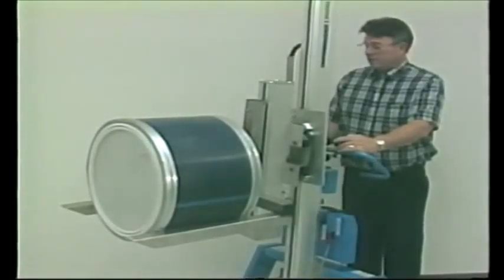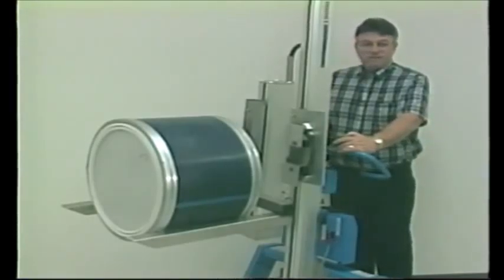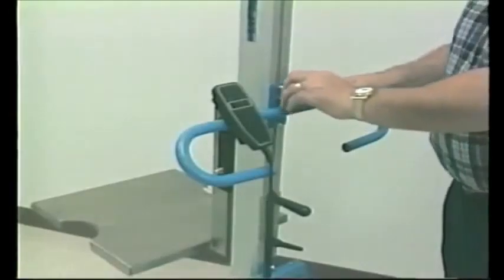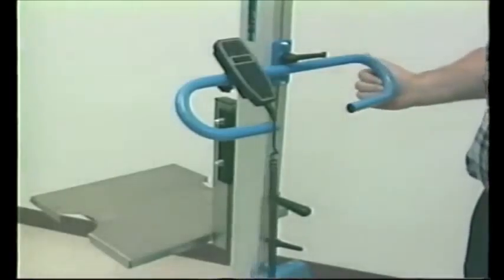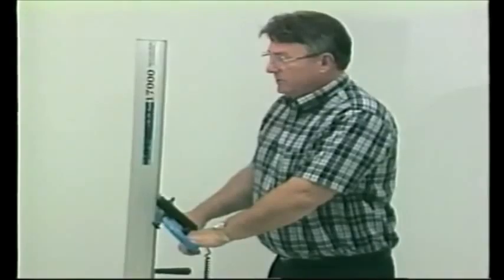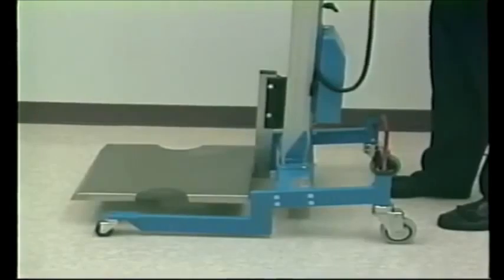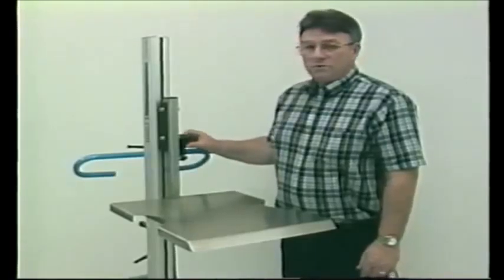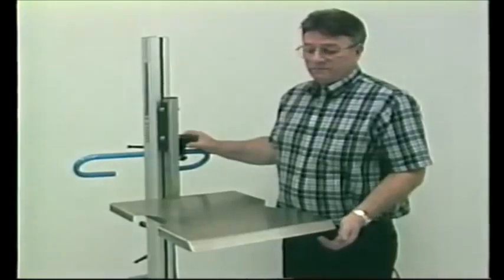cart2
Describing Lift-O-Flex carts, part 2.